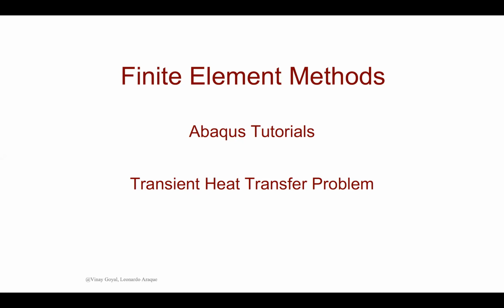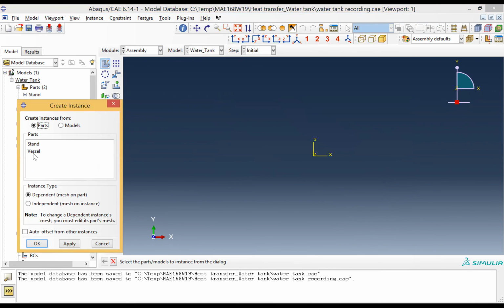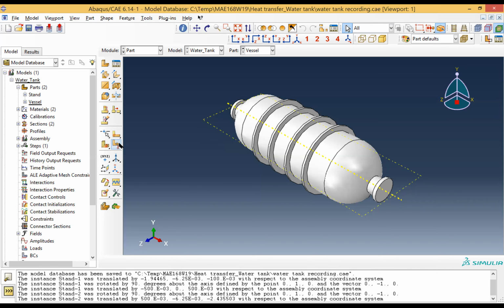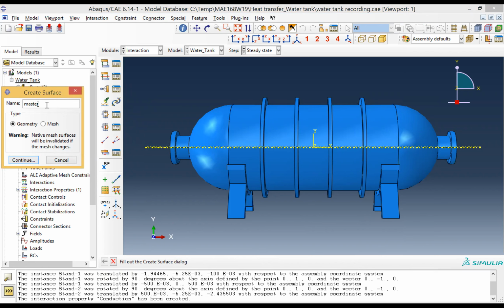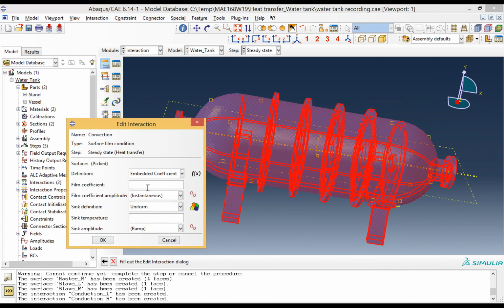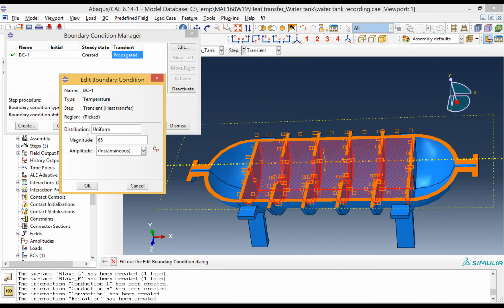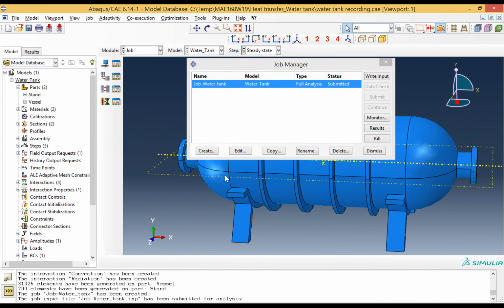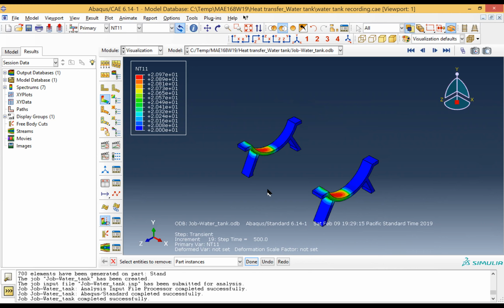ABAQUS Heat Transfer Transient, Water Tank Example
Leonardo Araque walks us thru a tutorial on how model heat transient, including radiation effects.